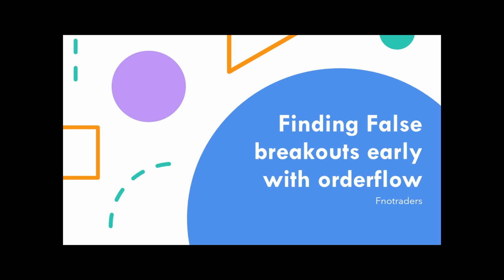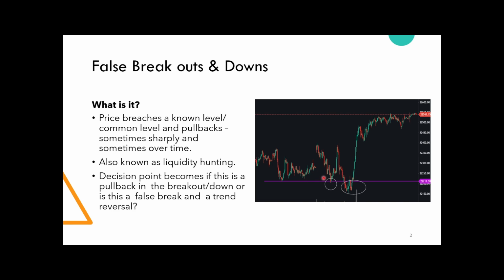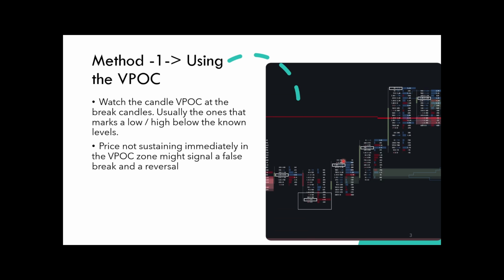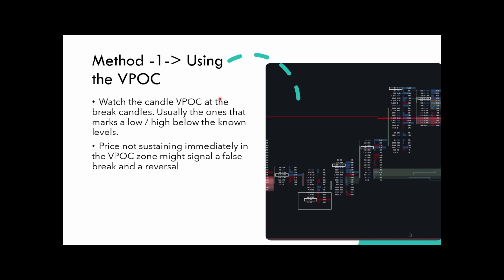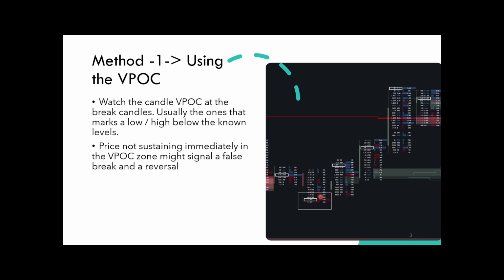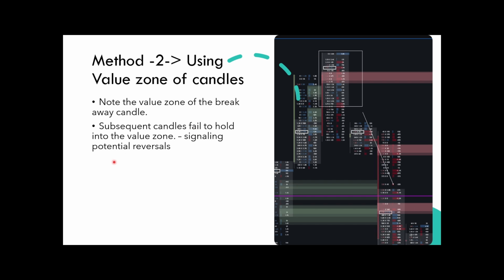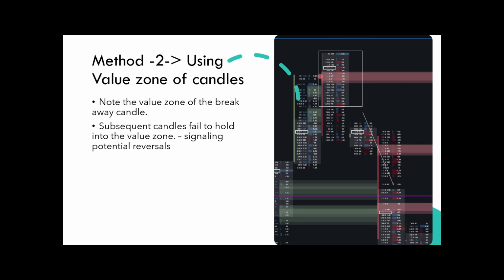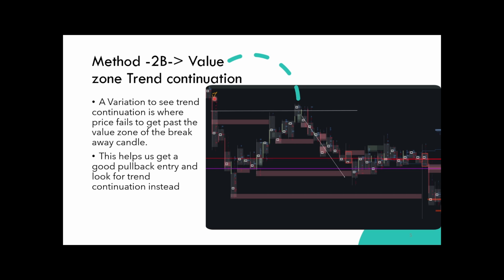Finding False Breakouts with Orderflow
Finding False break outs and breakdowns in markets early with orderflow.
Topic on how to find and avoid getting trapped into false break outs  early and find good reversal opportunities.
(web based charting software for orderflow and profiles)

how to use orderflow charts
option trading in banknifty
price action and orderflow
scalping trading strategies